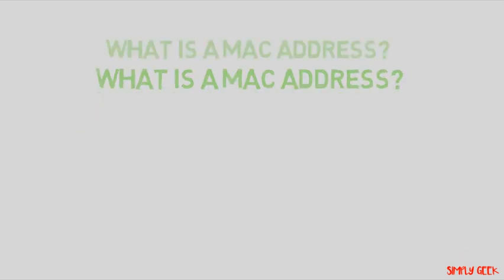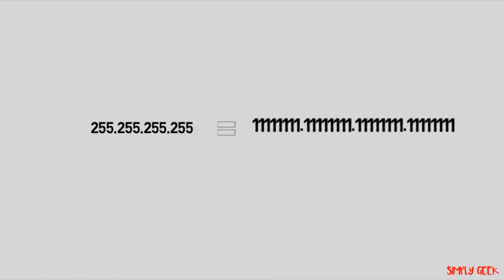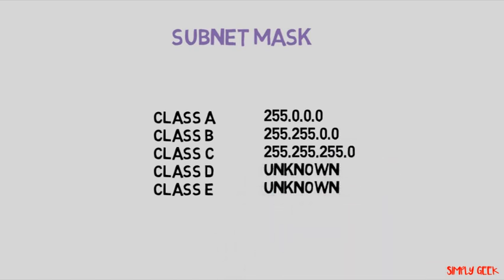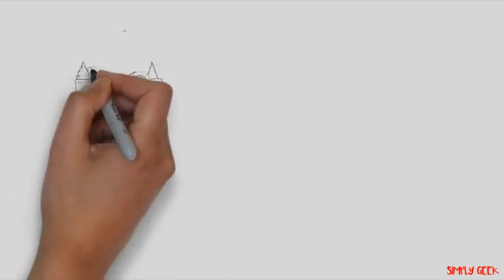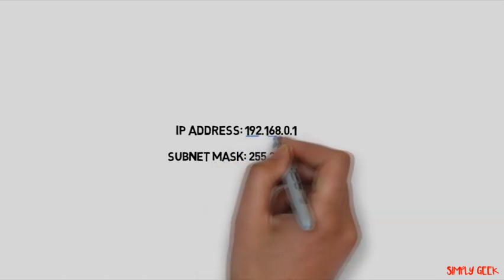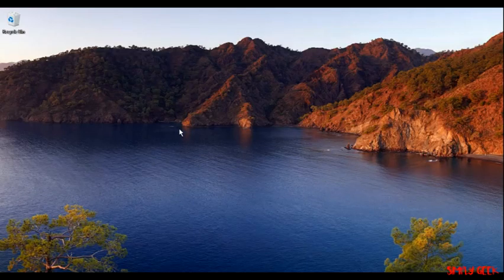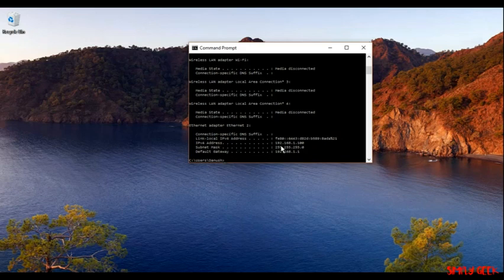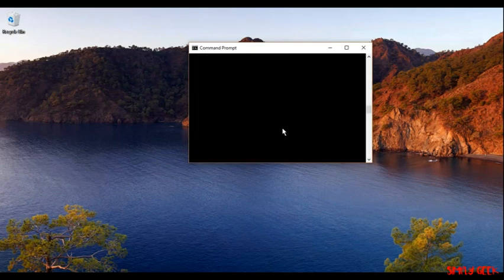what is IP address and MAC address?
This video describes what is an IP address and what is a MAC address.